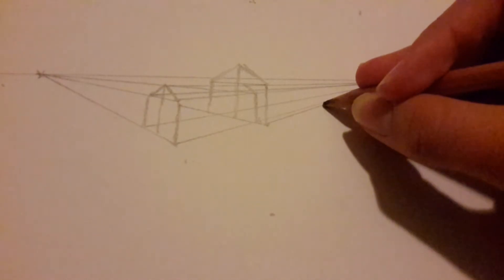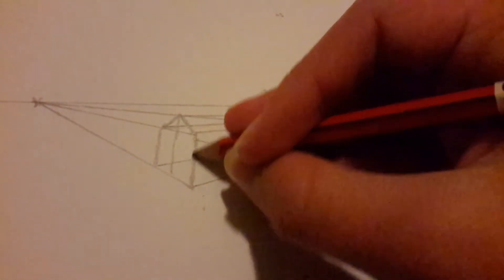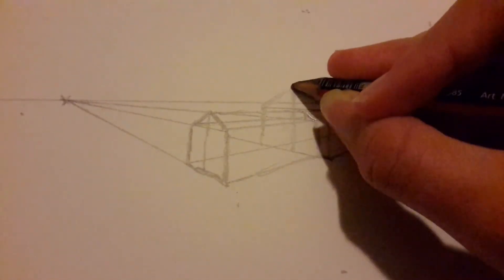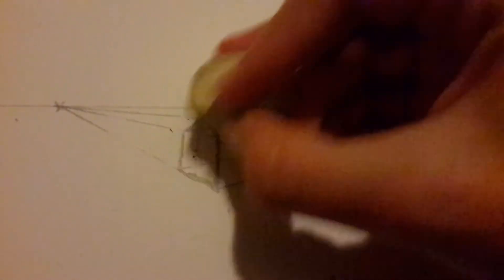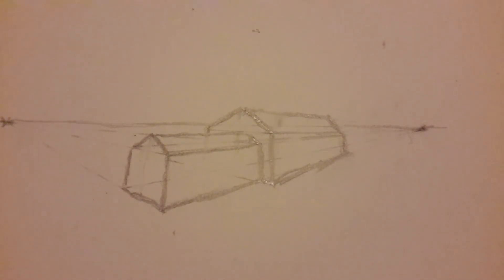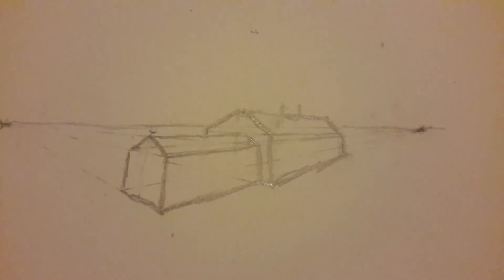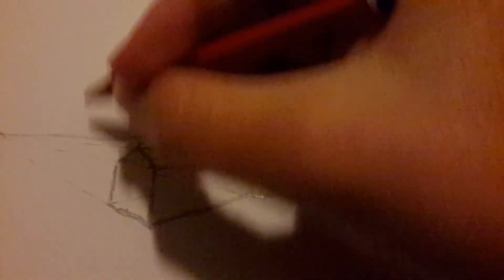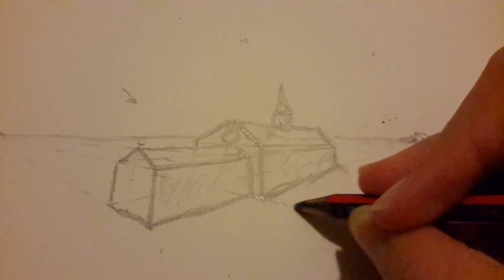Church Draw Part Two: Return of the evil church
This building is in two-point perspective, the video is the second episode in a series of using two-point perespective to draw a medieval style church (more like dark aged). This part of the series is on the back and main part of the structure, basic shading and utilising the lines from the previous episode. The church has been seen in my channel as far back as the fourth episode, it is still strong.

I use a HB and 2B pencil in the video, the long wood coloured one is 2B and the stumpy red and black one is HB.